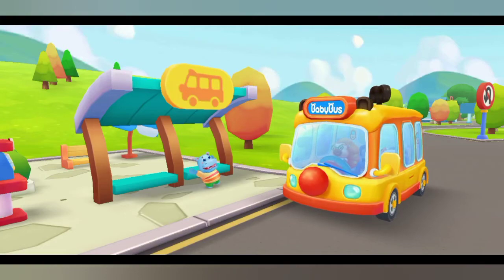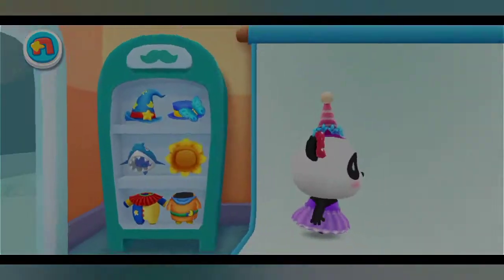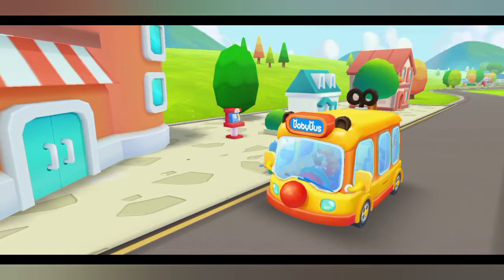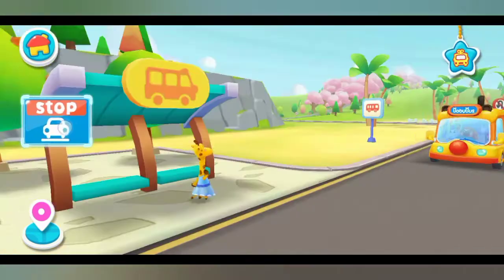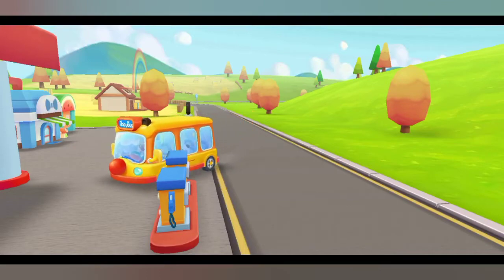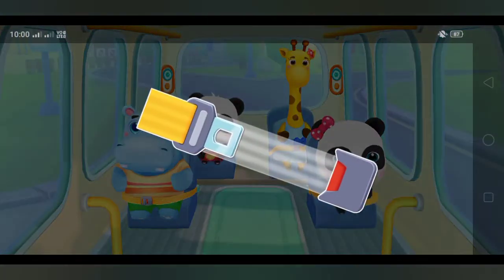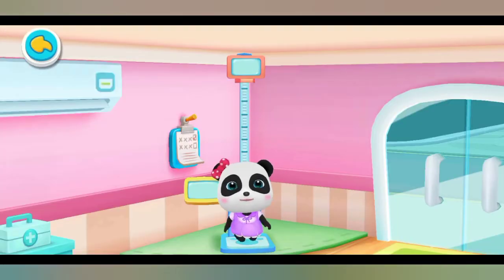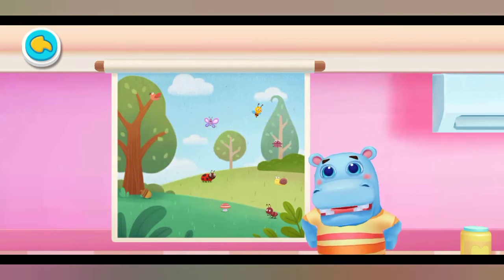Kids gameplay, little panda school bus episode- 2, kids game playing video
Little panda school bus episode-2
kids game video
kids game playing video
kids game play and photography
play school bus driving
kids fun game video
kids learning game video
Teacher approved kids game video
best Android games for kids
free android kids game video
more fun and enjoy